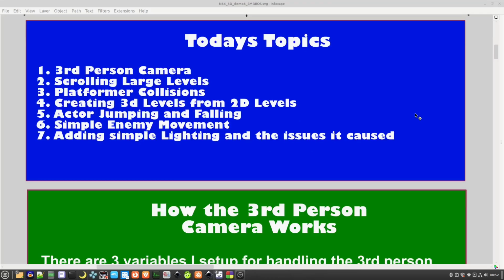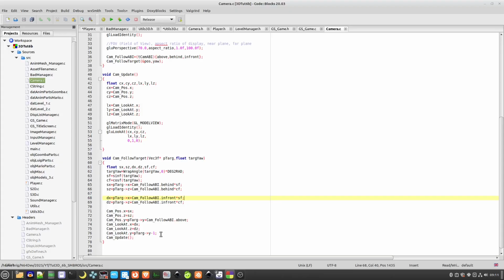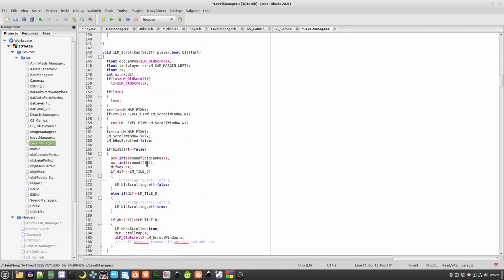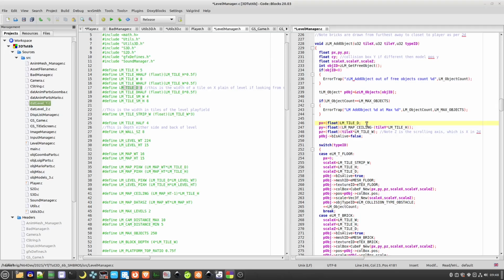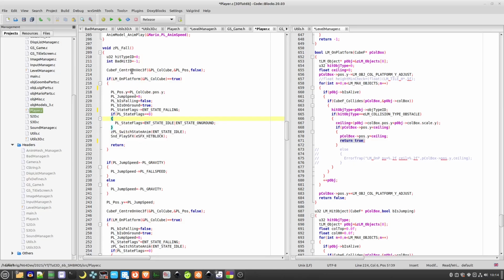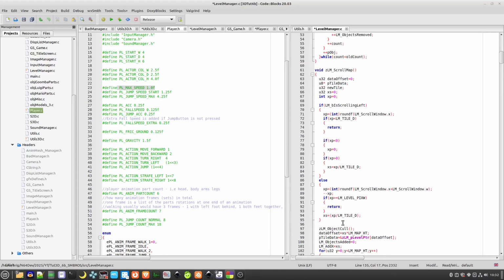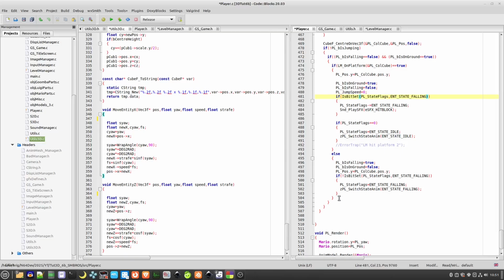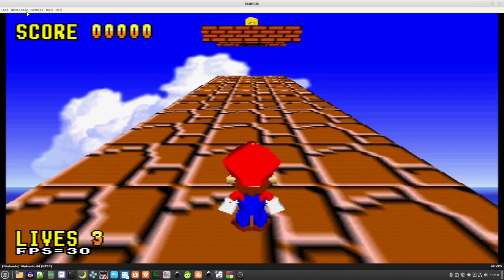N64 Programming in C - Episode 10 - NES Super Mario Bros Demo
In this video, I will show you how I created a simple platformer game, which uses the Animation Code and Actors from the last video. I show how I setup a 3D Camera, how I built the levels based on the original NES Mario Levels. And go over how the scrolling engine works as well as collisions. And then how the players jump and fall works, as well as the baddie Goombas movements. I also talk about the issues I had, when I decided to add lighting to the game and how I fixed this issue. The Issue did not appear in the Emulator, and only showed up on the actual hardware.
To convert your levels to data, you will need to use the DS2Tile program and set the width to 1 and the height to 15, I talk about the column sizes in the video, but don't actually show you this part. As I have shown level creation before, but I just wanted to mention this.

Time Stamps

00:00 Intro
01:45 Game Models preview
07:48 Model Origins Talk
09:56 First Demo Preview
12:32 Demo Levels Included
13:40 3rd Person Camera Talk
19:57 Level Image Conversion into tiles
29:48 How Scrolling works
36:06 LevelManger and Scrolling Code Talk
51:00 How Level Objects are created in the LevelManager
01:05:18 LevelManager Render Function talk
01:07:10 Player Collision Code talk
01:22:50 2D Levels to 3D Levels brief talk again
01:26:00 Scrolling Code Talk part 2 Viewport movement
01:35:40 Player Jumping Code Talk
01:45:20 Player Falling Code Talk part 2
01:48:20 Player Movement Code Talk
01:54:26 Enemy Movement Code Talk
02:06:35 Game Lighting Issues
02:12:44 Video Wrap Up